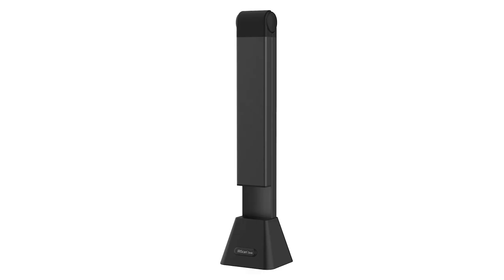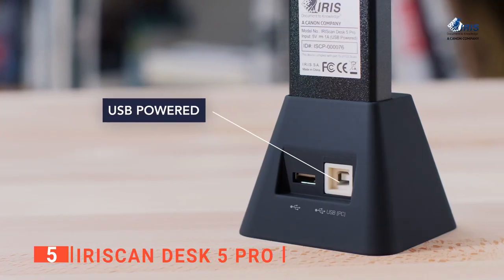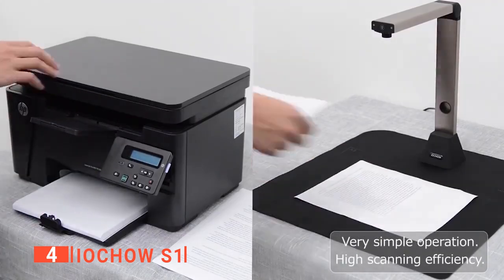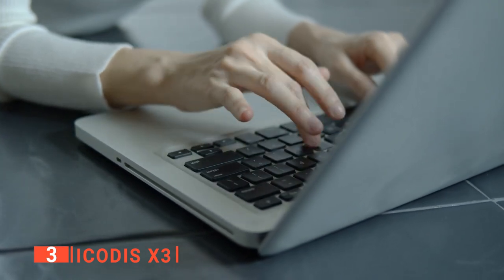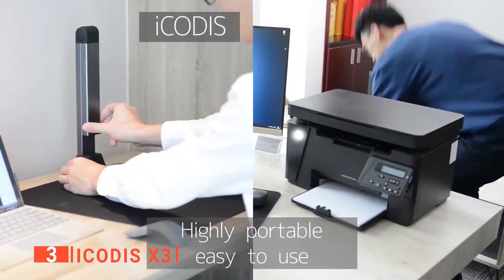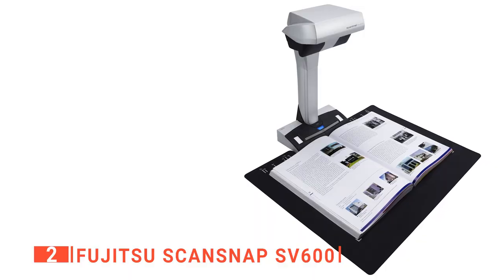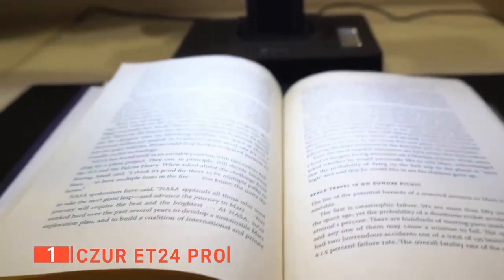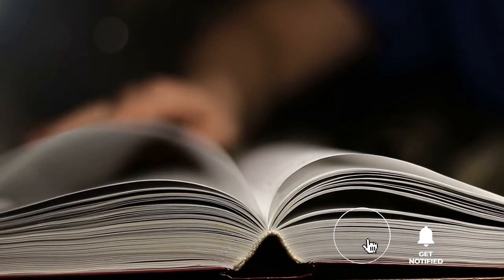TOP 5 RIDICULOUSLY GOOD Book Scanners: Today’s Top Picks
Book Scanners: Hey guys, in this video, we’re going to review the pros and cons of the top 5 best Book Scanners for sale right now.

(paid links)
00:00 Intro
00:34 5️⃣ IRIScan Desk 5 Pro
02:24 4️⃣ iOCHOW S1
04:25 3️⃣ iCODIS X3
06:29 2️⃣ Fujitsu ScanSnap SV600
08:48 1️⃣ CZUR ET24 Pro

Book Scanners are useful for anyone needing to be digitally preserved for archiving and future reference with their books or documents that can be carried anywhere easily.
When buying a Book Scanner, there are a few things to consider; quality, durability, ease of use, and features.

In today’s video, we are going to look at the top five best Book Scanners available on the market today. We have made this list based on our own opinion, research, and customer reviews. We have considered their quality, features, and values when narrowing down the best choices possible. If you want more information and updated pricing on the products mentioned, be sure to check the links above.